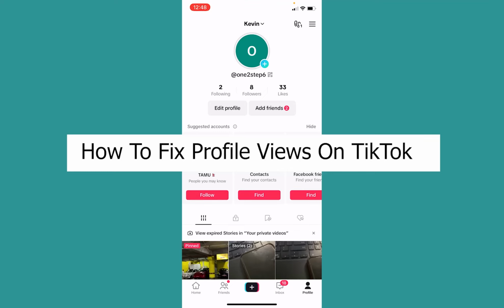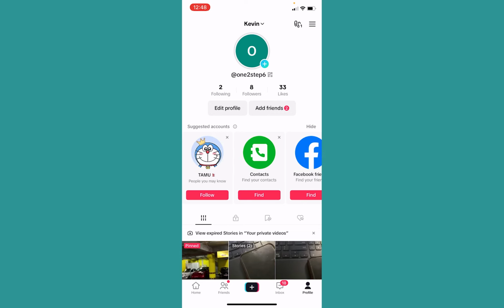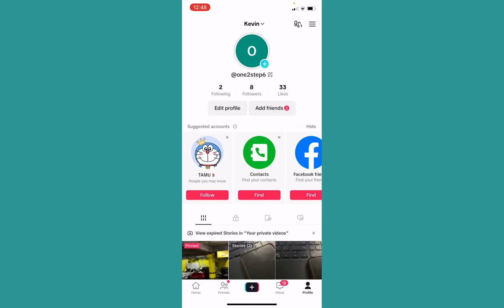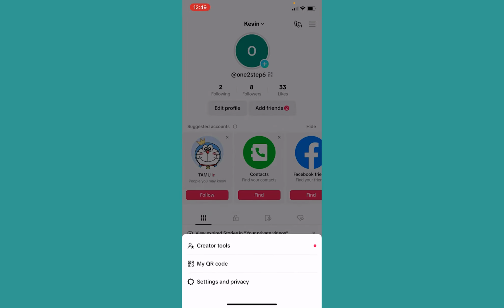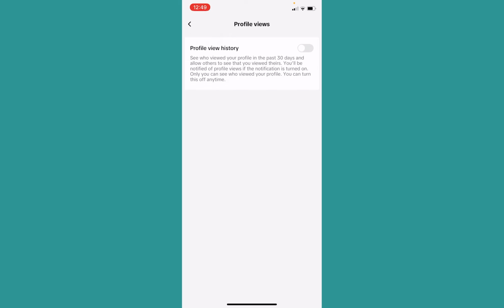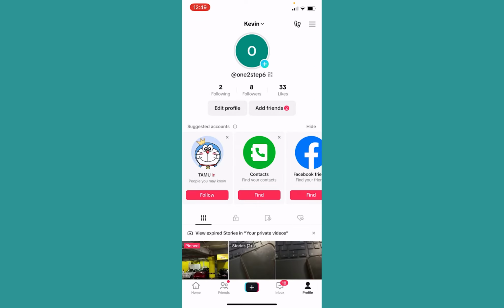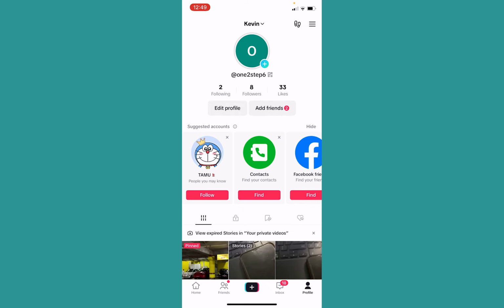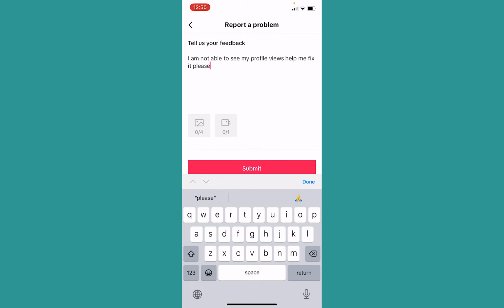How To FIX Profile Views Not Showing On TikTok (2023)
This video walks you through the step by step process of how to fix Profile Views icon Not Showing On TikTok. Having trouble with your TikTok profile views not showing up? Don't worry, we've got you covered! In this quick tutorial, we'll walk you through the steps to resolve the issue and get those views displayed correctly.